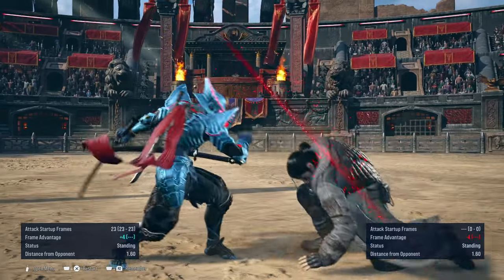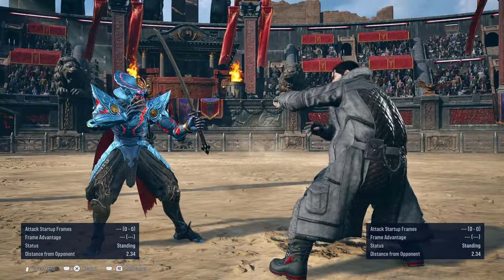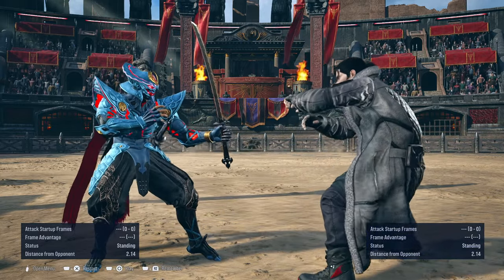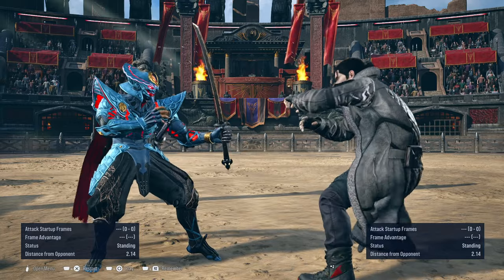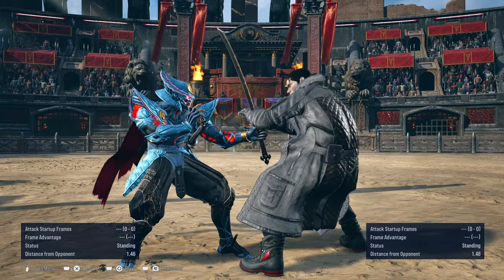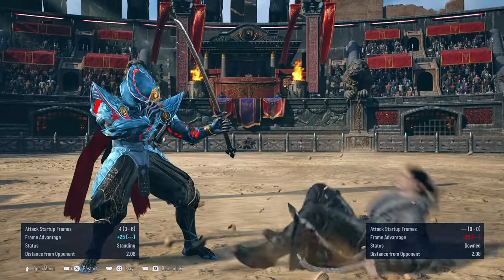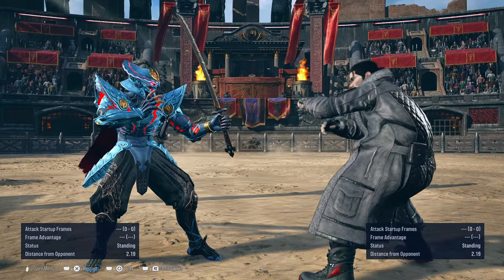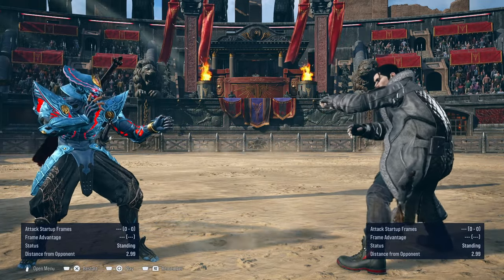Update 1.04 is Here, But... is it Enough for Yoshimitsu | Tekken 8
These are the changes done to Yoshimitsu in patch 1.04 and the next moves I wish Bandai will hopefully address in a future patch😏